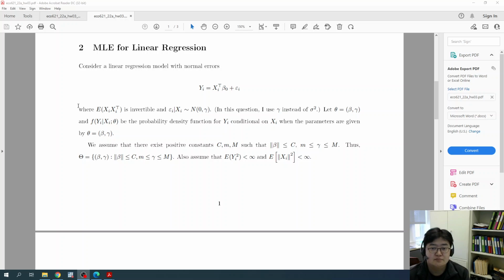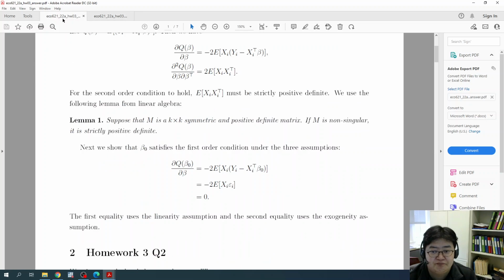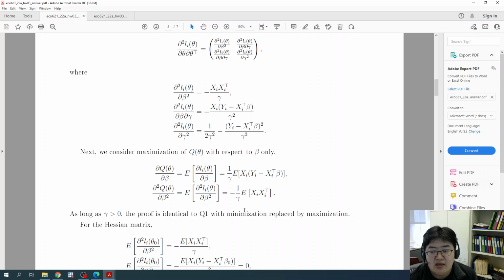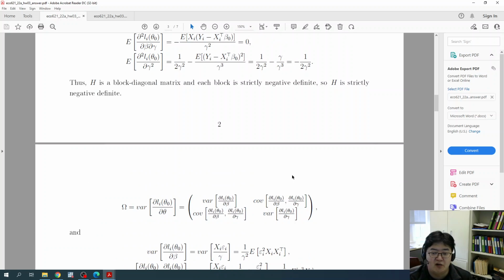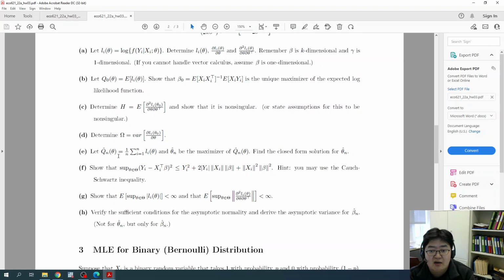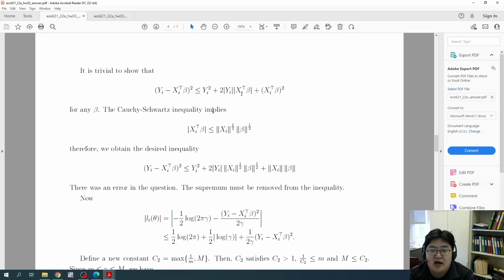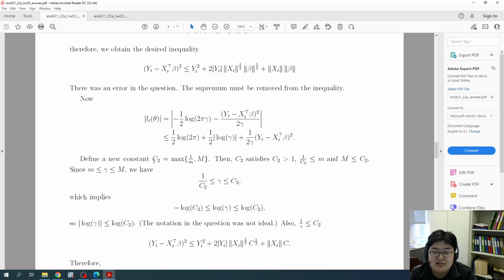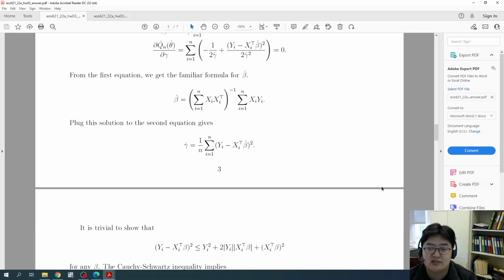eco621 hw3 2